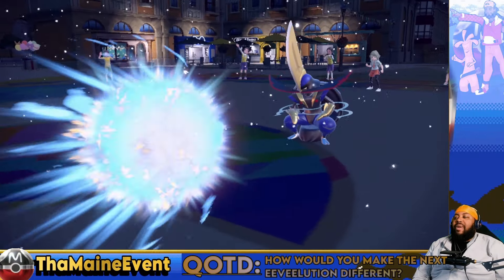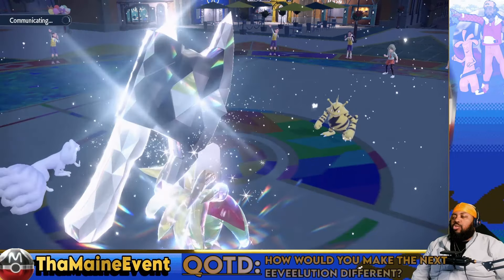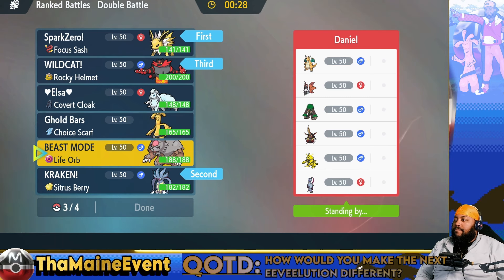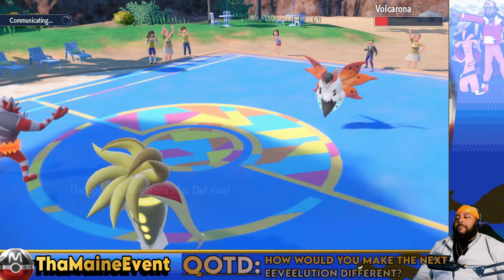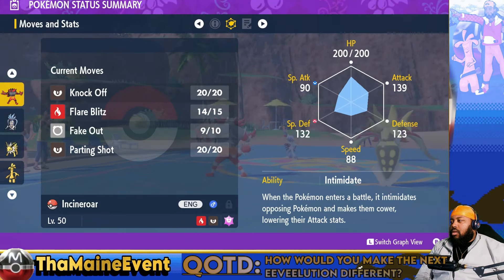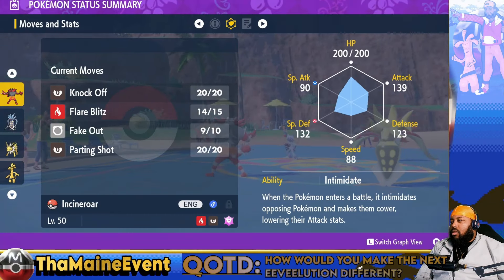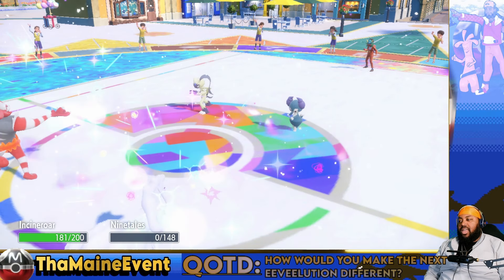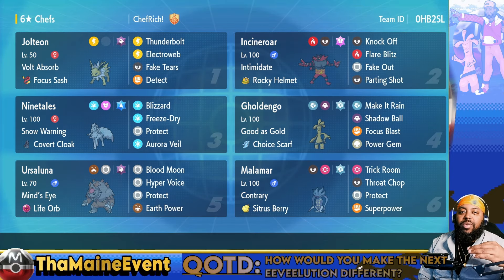I tried an INCREDIBLE Jolteon + Malamar team! | VGC 2025 Reg H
Become a Channel Member for perks such as team review and repair, added support and future bonus content!

Today we are using a team posted by Chef Rich on twitter featuring Malamar and Jolteon. Both mon's feature very massive roles enabling the team, each other and themselves and one or both USUALLY come to every game. Team features other neat tricks like scarf Dengo and more. Make sure you drop chef rich a follow on twitter, and try out the team for yourself as well by using the rental code in the video.

Time stamps:

00:00 - Preview
00:04 - Intro/team overview
02:19 - Battle 1 Malamar vs Balance
09:17 - Battle 2 Jolteon and Malamar stack up
18:37 - Battle 3 vs Tail Room
26:25 - Battle 4 vs Snow Bax Balance